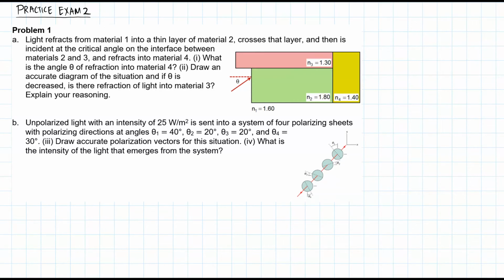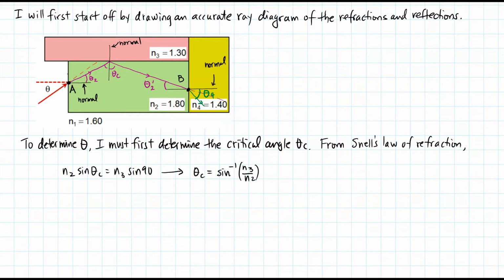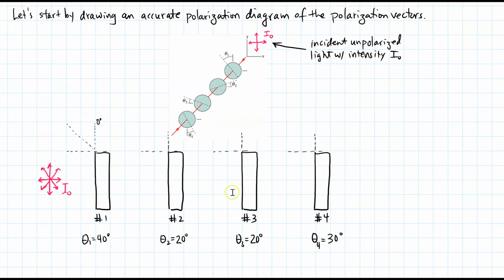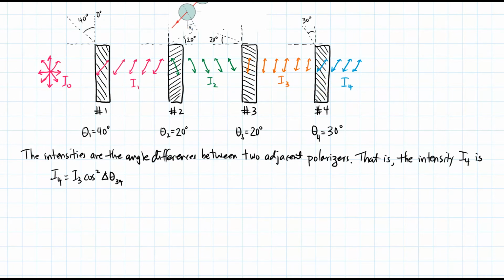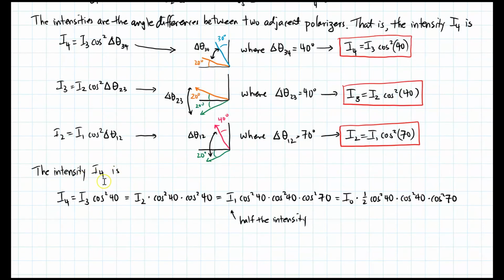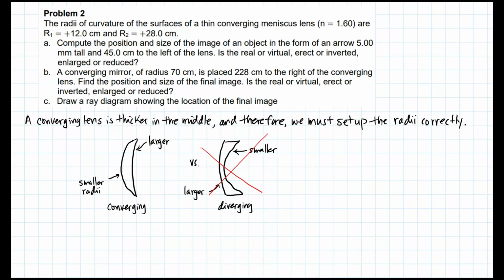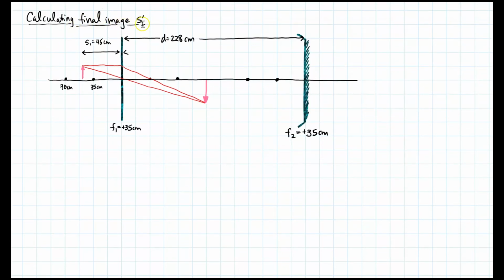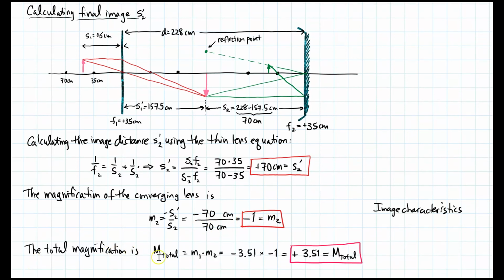Phys4C practice exam 2 review problems 1 and 2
Lecture on going through the practice Exam 2 problems 1 (refraction and polarization) and 2 (converging lens and converging mirror system).